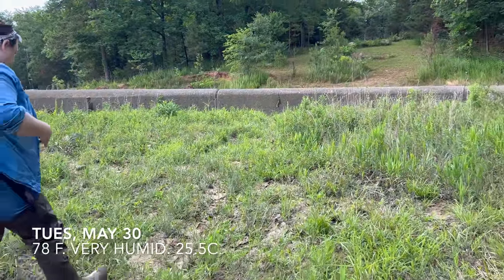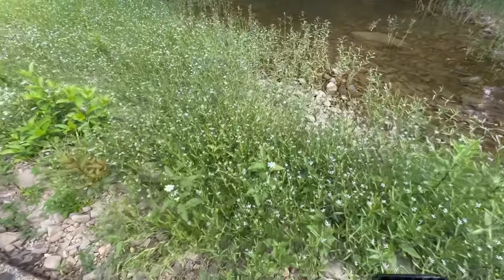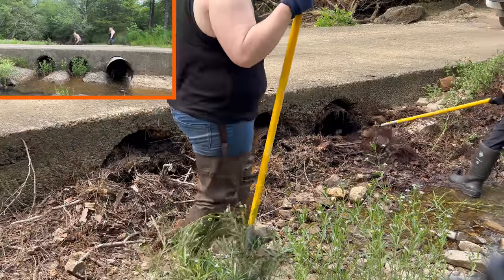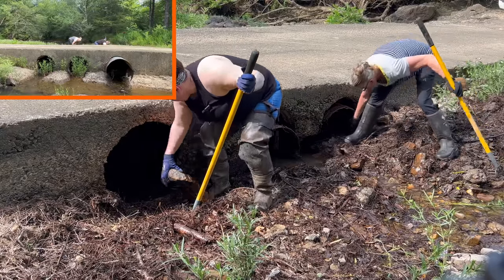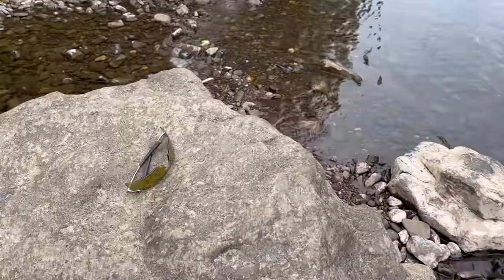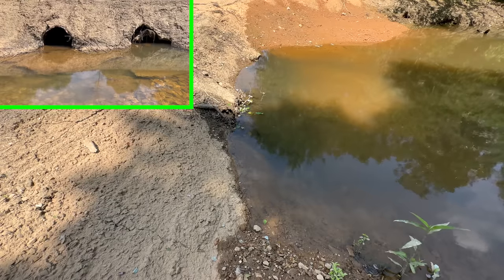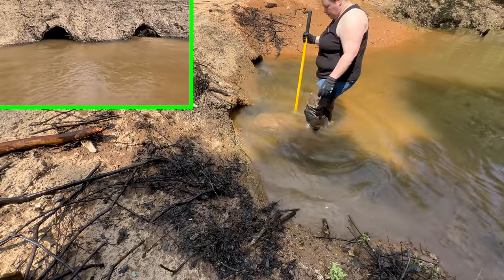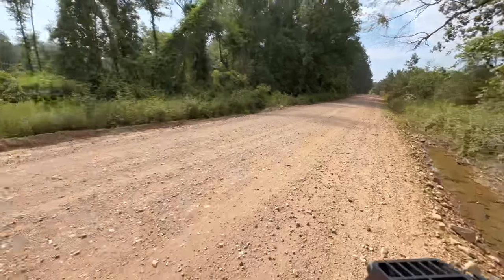multiple culverts cleared/beaver clogged culverts/visits to regulation dam 5/30/23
we clear multiple culverts and go visit the dam that was overflowing a couple of videos ago.

The Super Thanks are turned on for anyone wanting to donate towards materials or fuel cost. We are grateful for anything you CHOOSE to give. Thank you for the views!

We only have this content here for now and do not want it anywhere else. Thanks for your help!